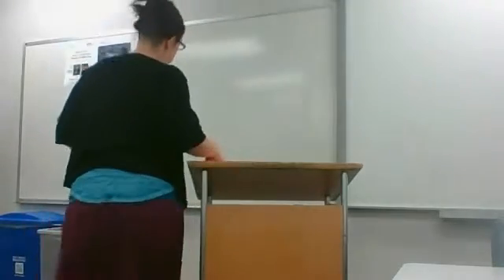Lectern Speaking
Lectern Speaking and Podium Speaking are NOT the same. This short video overviews a few things to think about for Lectern Speaking, and it references the following articles